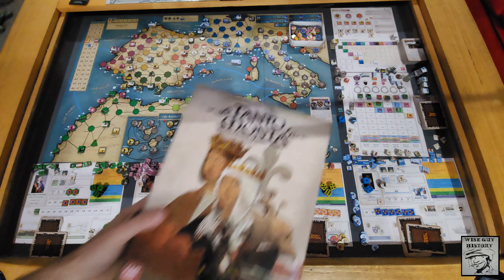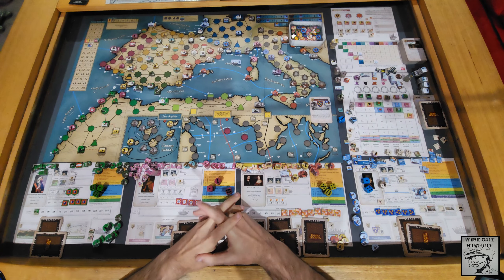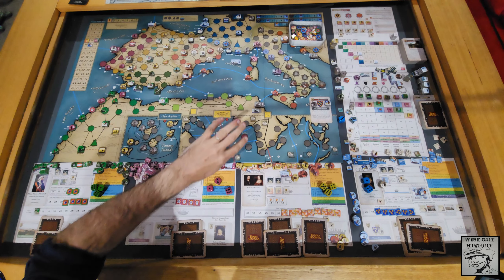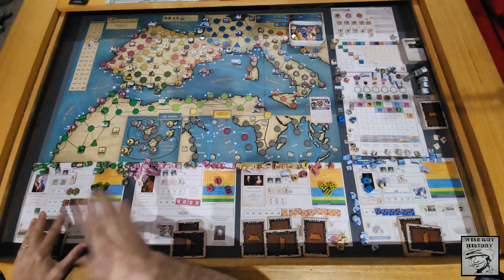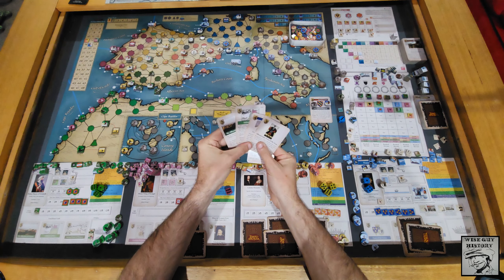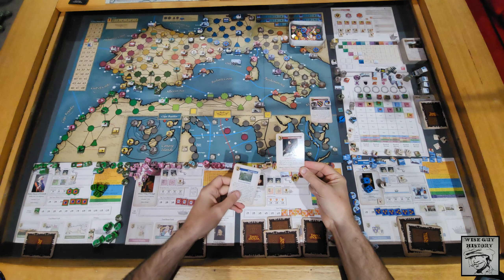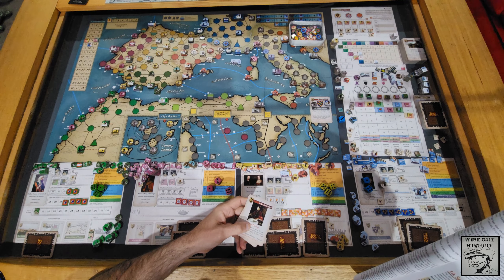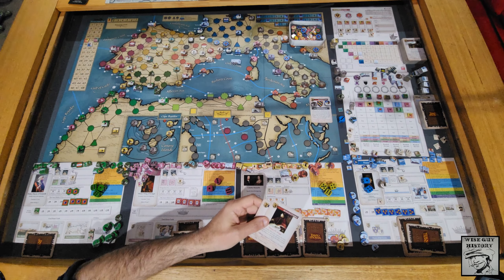Tanto Monta [Introduction and Headline Event/planning discussion]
Tanto Monta [Introduction and Headline Event discussion]
Publisher: GMT Games